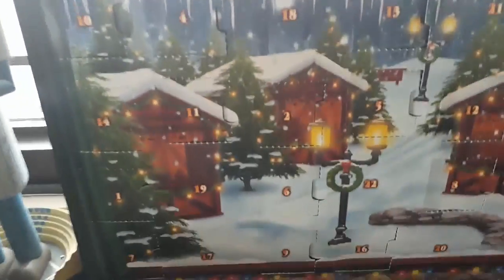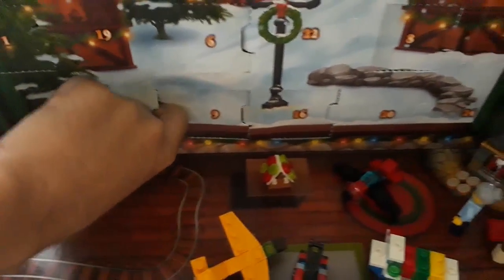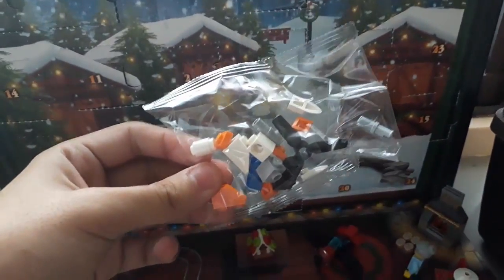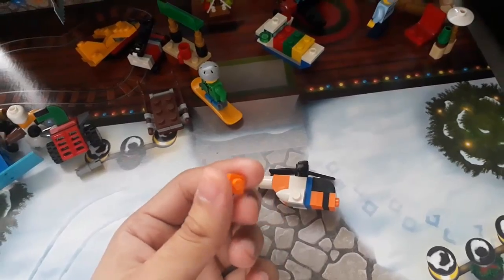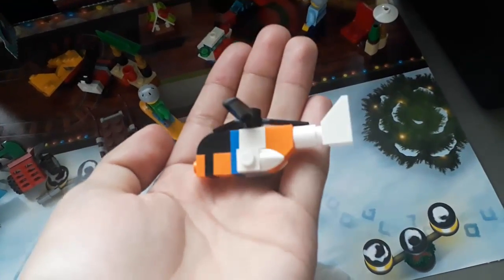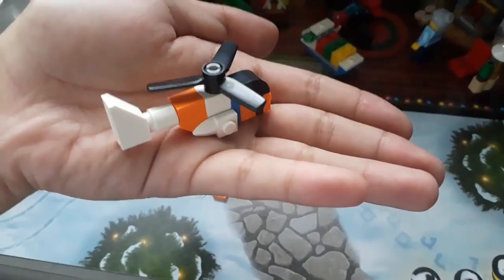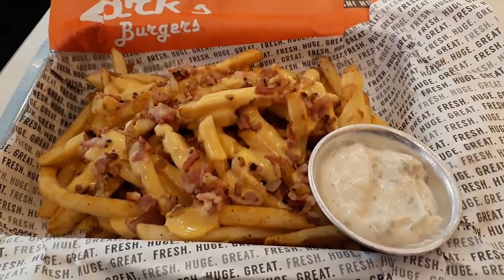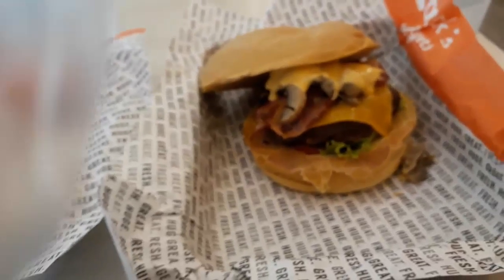Vlogmas Day 17: Burgers and Ice Skating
Welcome to my vlogmas day 17.

NO INSULTING COMMENTS AND SPAMS. XD
NO POSTING OF LINKS. XD
RESPECT EACH OTHER'S COMMENTS. XD